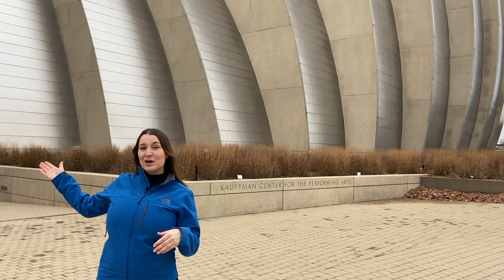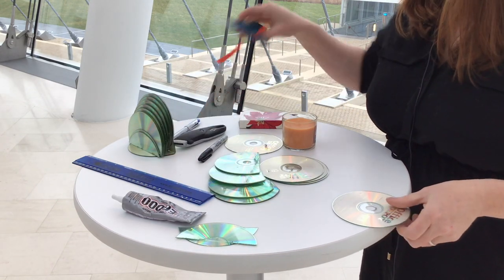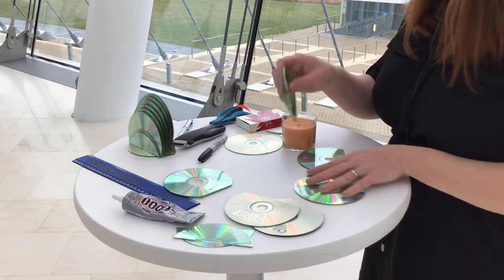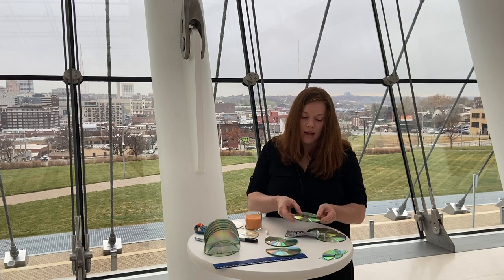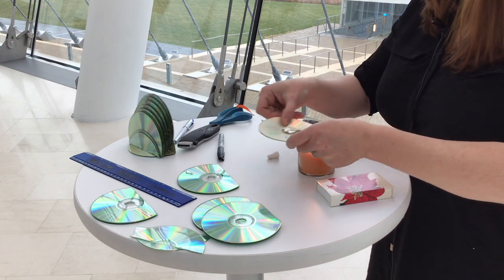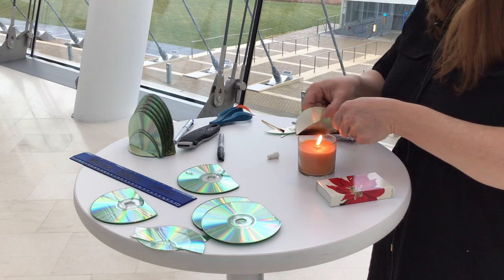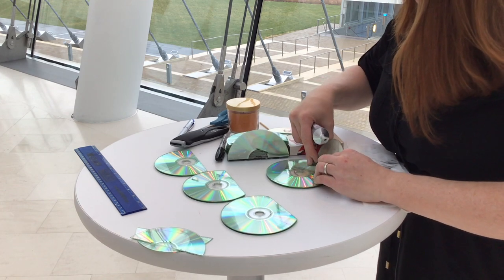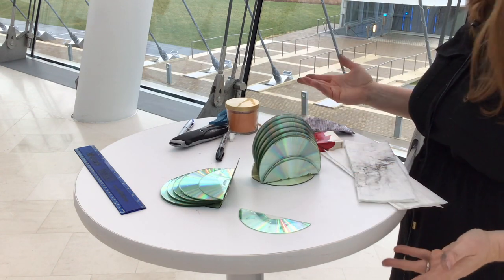Make Your Own Kauffman Center-Inspired CD Bookends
In this first of three craft tutorials with partner ScrapsKC, learn how to make your own Kauffman Center-inspired bookends out of old CDs! For a full list of supplies and instructions, Then, share your craft with us by posting a photo to social media and tagging @KauffmanCenter and @ScrapsKC